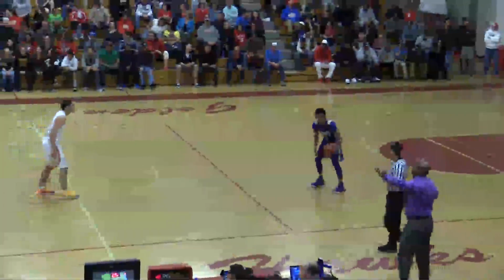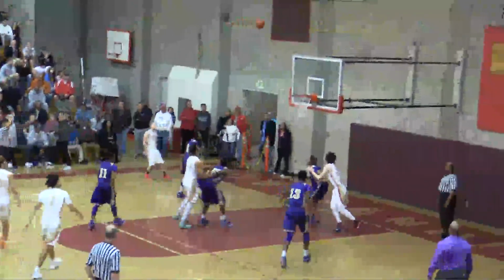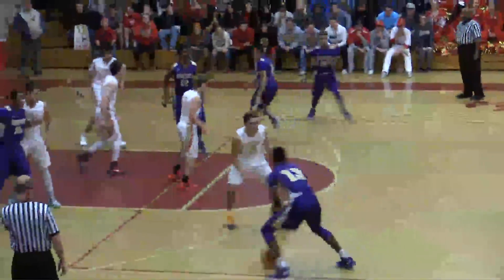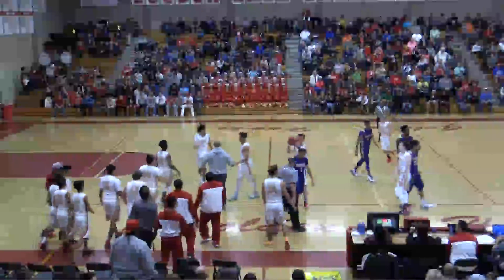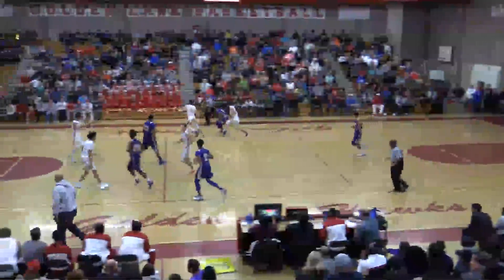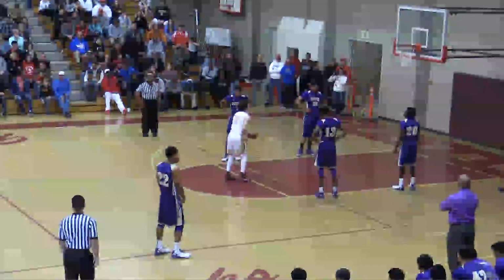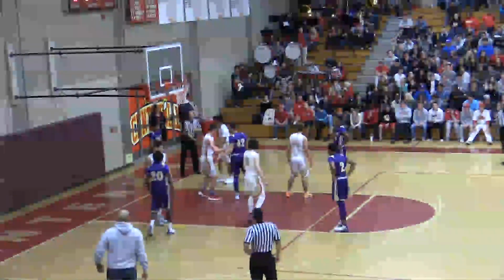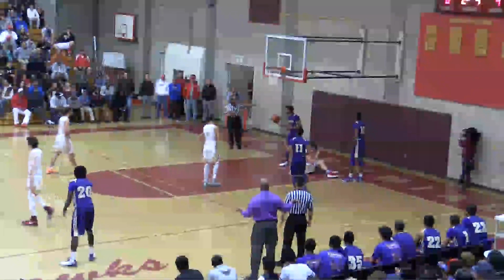First half of Ridgeview-Centennial boys basketball